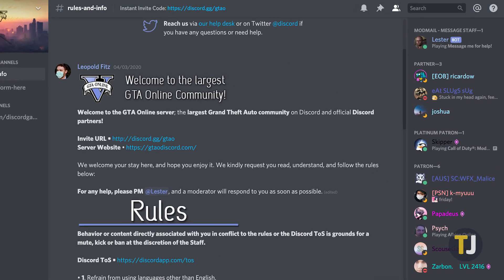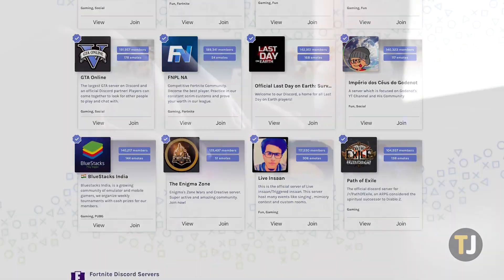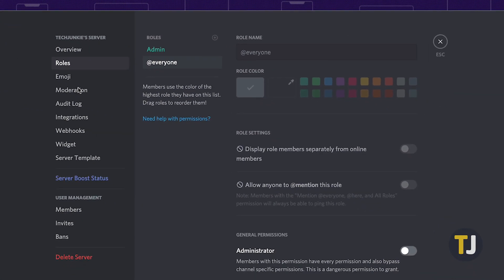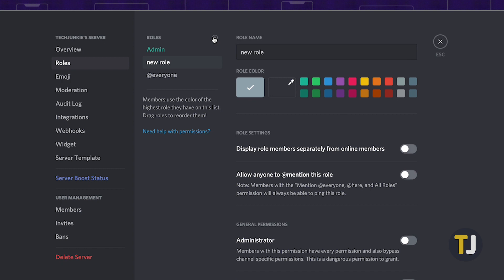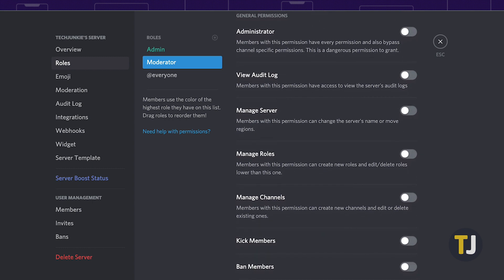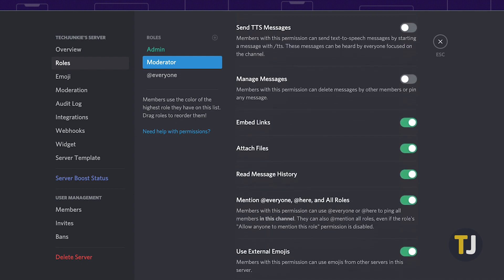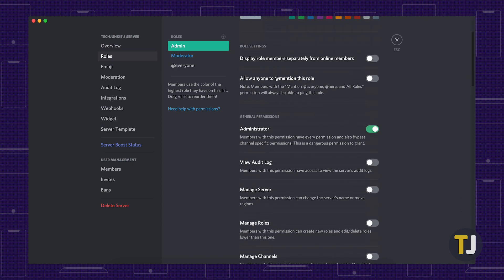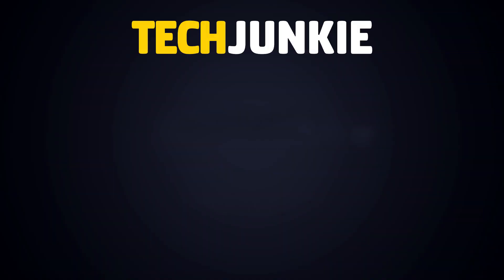Add, Manage, and Delete ROLES in Discord!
Whether you’re adding, deleting, or managing roles on your server, Discord keeps things simple.